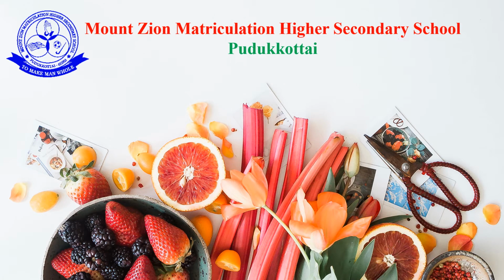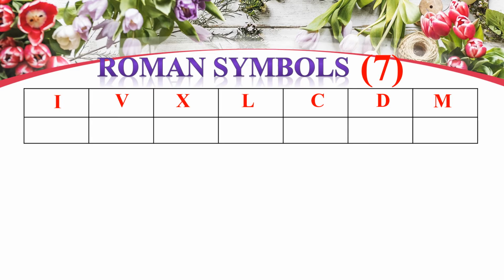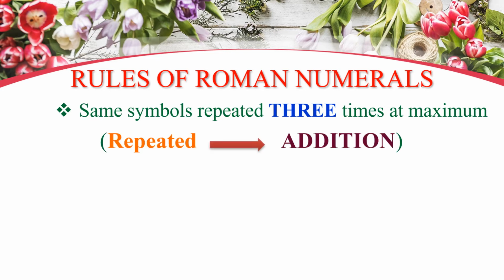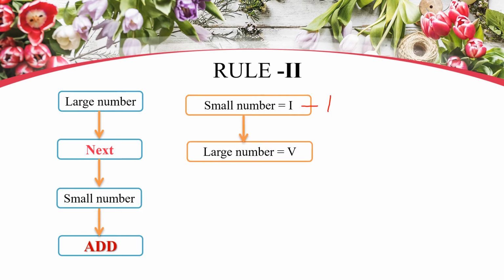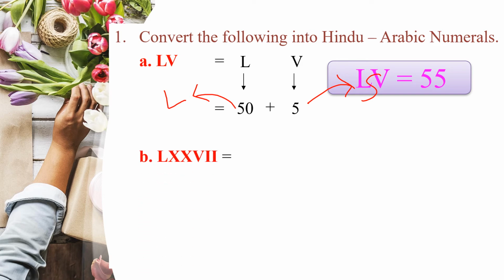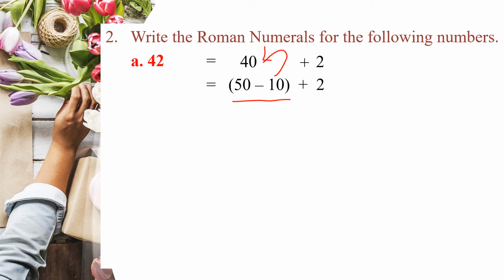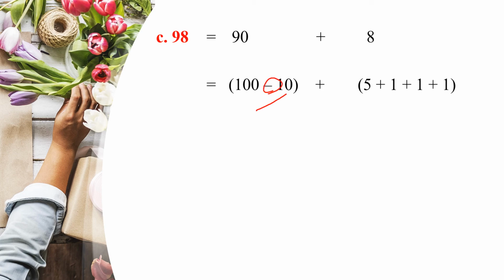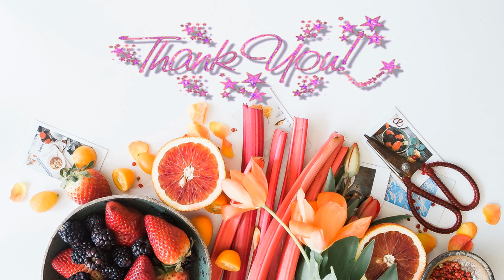Class 5 Math Ex 1.4 Roman Numerals